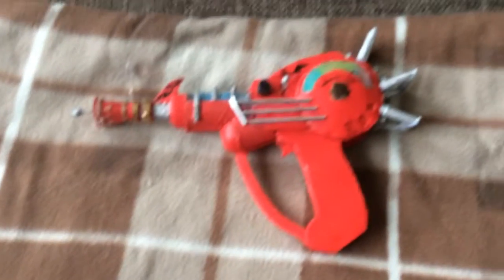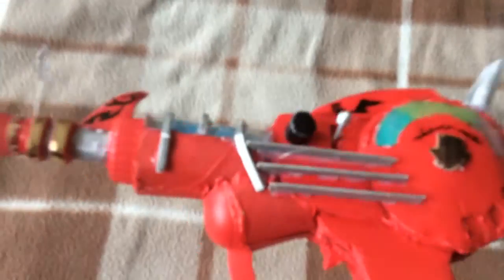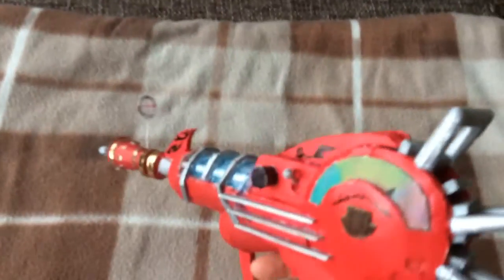REMAKE/FULL version of the Raygun info video